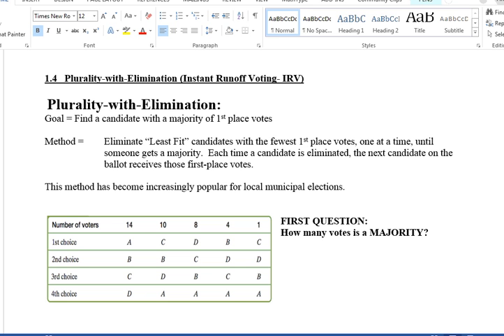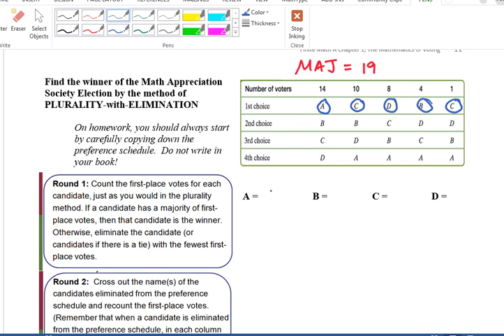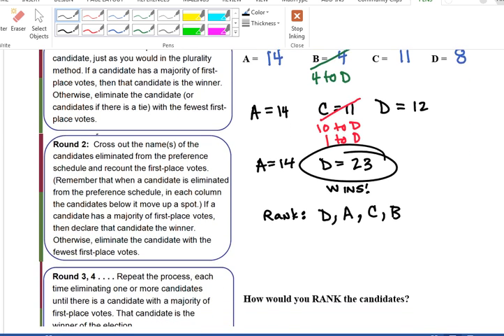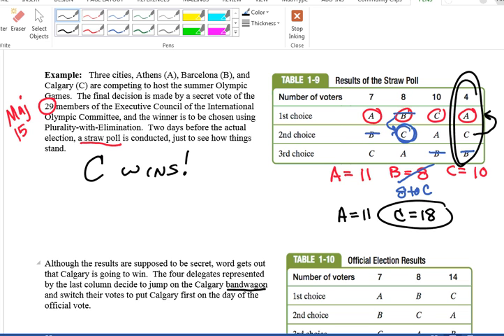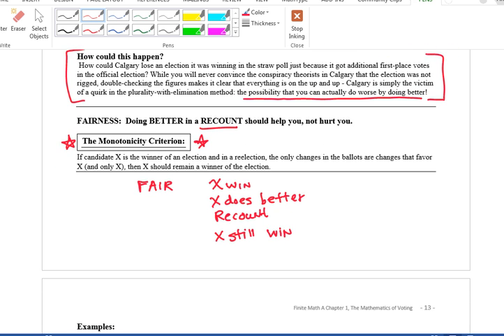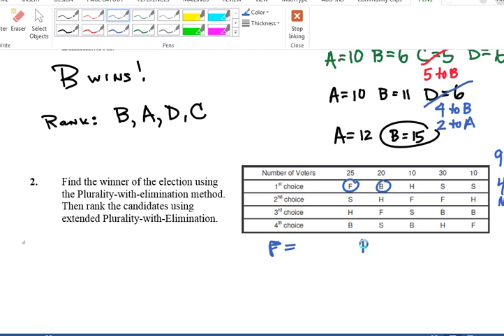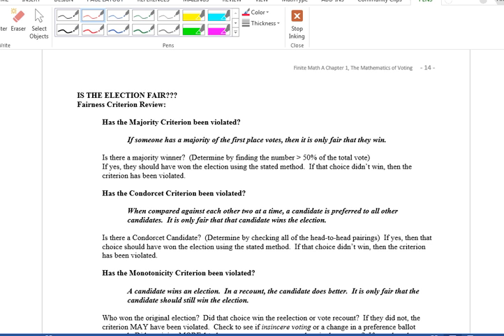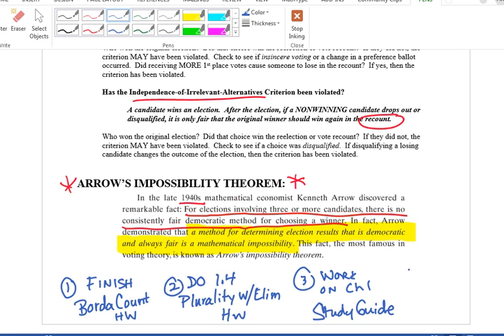Plurality With Elimination - AHS Finite Math - Lesson 1.4